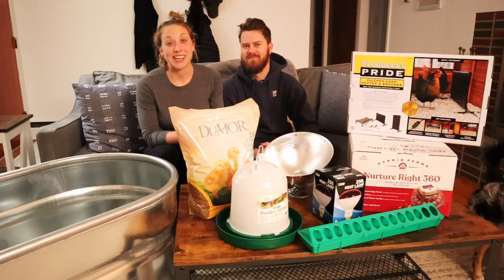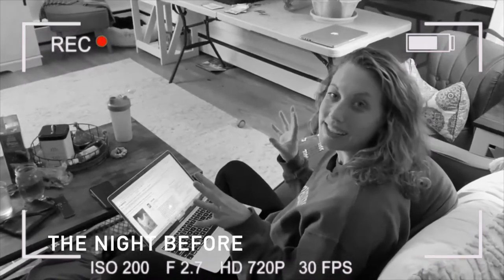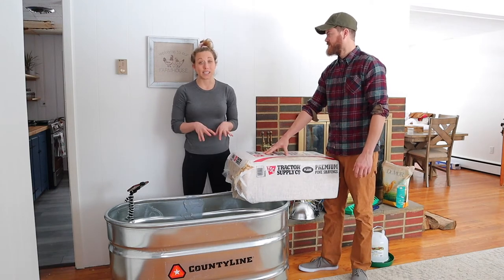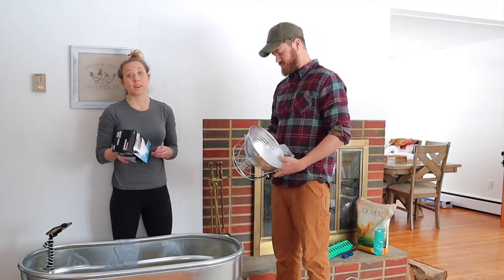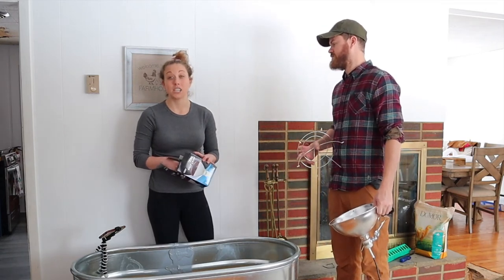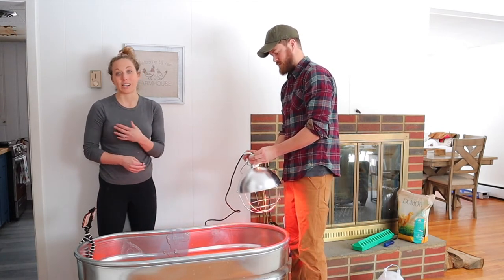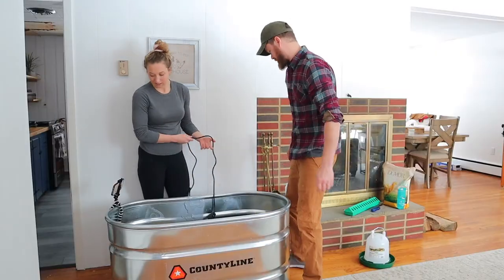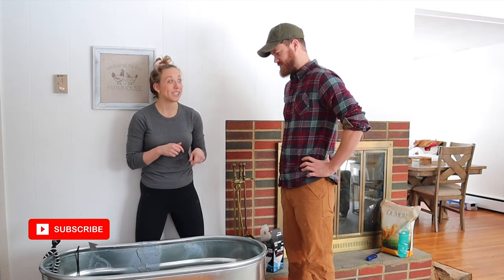How to Build a Chicken Nursery | Raising Chickens for Beginners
Be successful with raising chickens by building the perfect nursery from day one. In this video, we will take you step-by-step through the process of how to build your brand new chickens their own nursery (aka. chicken brooder) so that they are warm, have light, food and a perfect bedding.

○ Pine Shavings
○ Heat Lamp
○ Heat Bulb
○ Feeder & Water Kit
○ Producer's Pride Brooder and Coop Heater